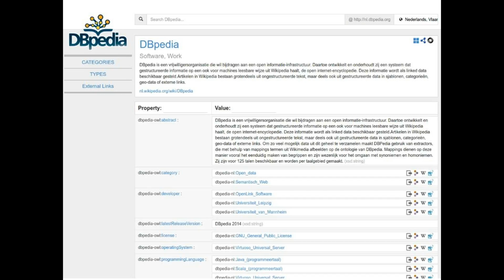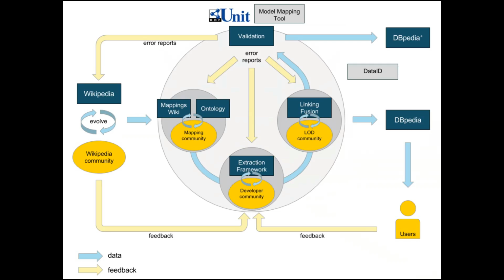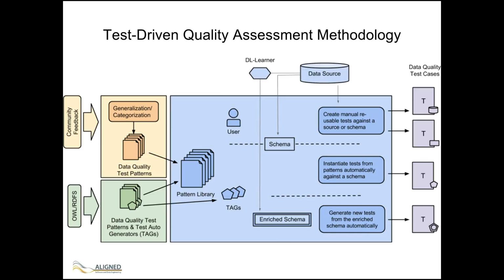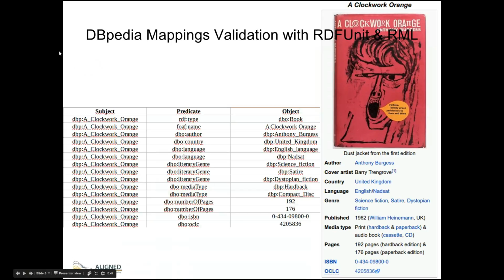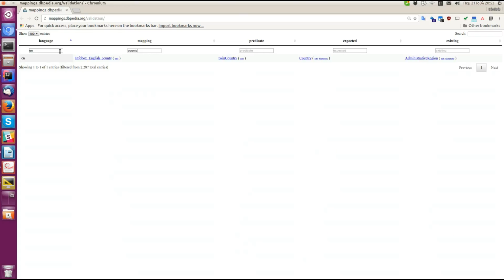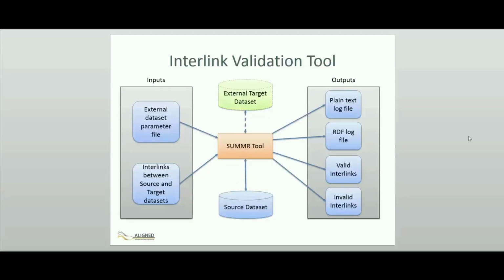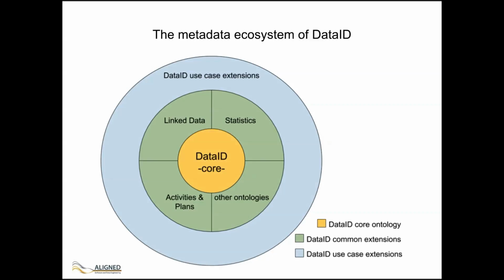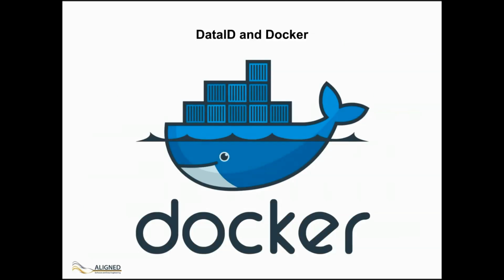Deliverable 5.5 - Integrated ALIGNED Tools/Trial Platforms - DBpedia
This video shows the integrated tools and trials platform for the DBpedia use case.